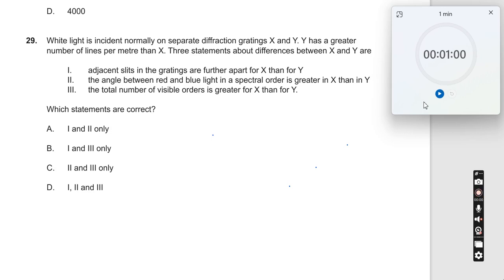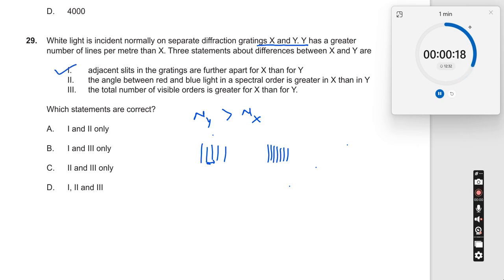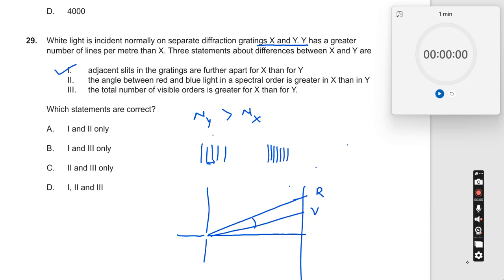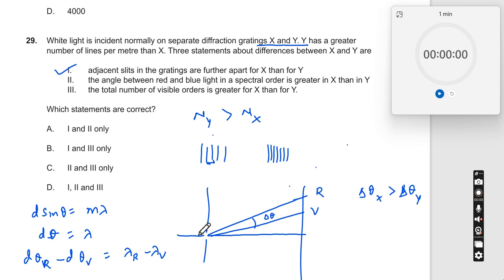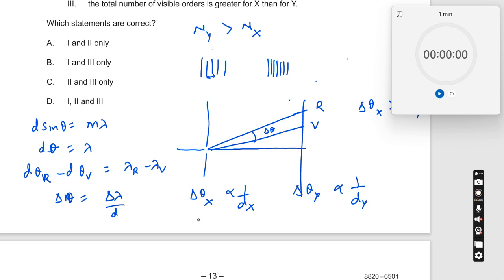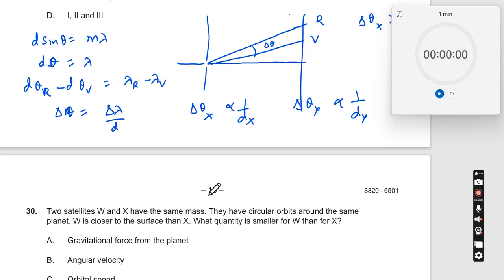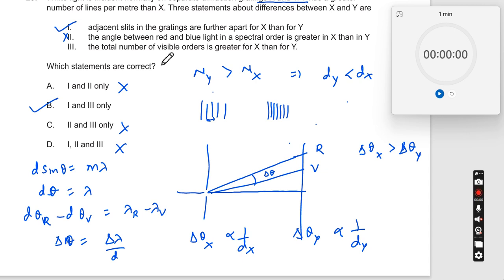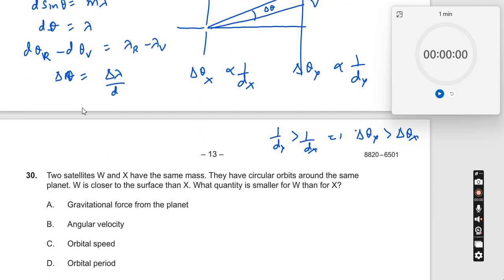29. White light is incident normally on separate diffraction gratings X and Y. Y has a greater numbe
White light is incident normally on separate diffraction gratings X and Y. Y has a greater number of lines per metre than X. Three statements about differences between X and Y are:
I. Adjacent slits in the gratings are further apart for X than for Y
II. The angle between red and blue light in a spectral order is greater in X than in Y
III. The total number of visible orders is greater for X than for Y.
In this video, we’re diving into an interesting multiple-choice question (MCQ) from the IBDP Physics HL 2020 October Exam, Paper-1, TZ1. This question focuses on the properties of diffraction gratings and the way they interact with white light. Specifically, it’s about understanding how different gratings (X and Y) affect the separation of light wavelengths and the resulting diffraction angles. Grating Y has more lines per metre than grating X, meaning it has a smaller slit spacing, which is the foundation of this problem. Pause the video to try solving it on your own, and if you’re ready to learn the answer, continue watching.

Problem Difficulty:
This question can be challenging because it requires a solid understanding of diffraction gratings, especially how slit spacing influences the diffraction angle and the number of visible orders for various wavelengths. It’s a great question for reinforcing concepts related to interference and diffraction and applying them to analyze different grating setups.

Concept Enrichment:
For white light passing through a diffraction grating, each wavelength diffracts at a unique angle. The key parameters here are the number of lines per metre (or line density) and slit separation. Since grating Y has a higher line density than grating X, the distance between adjacent slits in Y is smaller than in X. This difference in slit spacing leads to the following outcomes:

1. Slit Separation and Angle
In a grating, the angle at which each color (wavelength) diffracts is related to the spacing between slits. Smaller slit spacing (higher line density) results in larger diffraction angles for a given order of light. Thus, the angle between red and blue light would be smaller in Y (with higher line density) than in X, affecting the spectral order separation.
2. Total Visible Orders
Diffraction gratings with larger slit spacing can produce more visible orders since the angles remain smaller for a broader range of orders. Therefore, grating X, with larger slit spacing, can create more visible spectral orders compared to grating Y.
3. Key for Solution:
For this question, statements I and III are correct. Grating X, with fewer lines per metre, has a larger distance between adjacent slits (supporting statement I), and it can produce more visible orders than Y (supporting statement III). Therefore, the answer is B: I and III only.
Skills and Learner Profiles Enriched:
This question encourages critical thinking and inquiry, which aligns with the IBDP learner profiles of being “Thinkers” and “Inquirers.” Students are required to analyze how variations in physical properties (like slit spacing) impact light behavior and develop an understanding of the interplay between physics principles and real-world observations.

Aims Covered:
This question covers the aim of encouraging students to apply scientific knowledge to understand optical phenomena. It emphasizes the ability to reason through theoretical scenarios in diffraction and interference, which is critical in mastering waves and light in physics.
Suggested Inquiry Questions for Teachers:
1. How does increasing the number of lines per metre affect the angle of diffraction for a given wavelength of light?
2. Why do we see different colors at different angles when white light passes through a diffraction grating?
3. What would happen to the diffraction pattern if the wavelength of the incident light changes?
4. How does the slit spacing of a grating impact the number of visible orders?
Encourage students to explore these questions after solving the problem to deepen their understanding of diffraction gratings and the behavior of light.

1. IB Physics Hub

2. My Linkedin Profile

3. My Facebook Profile

4. My Instagram Profile